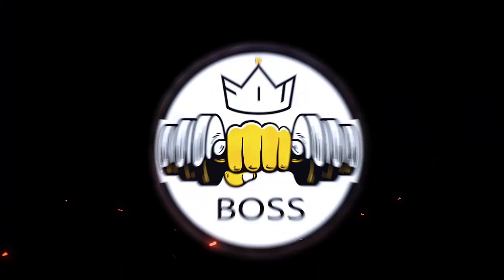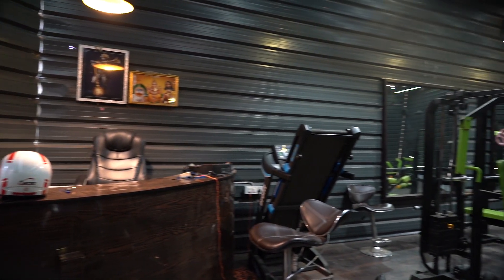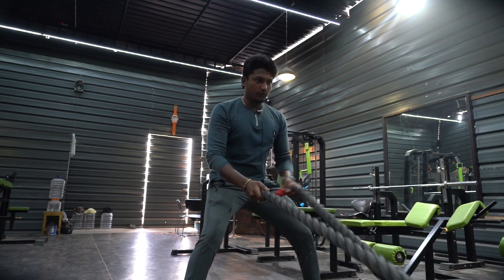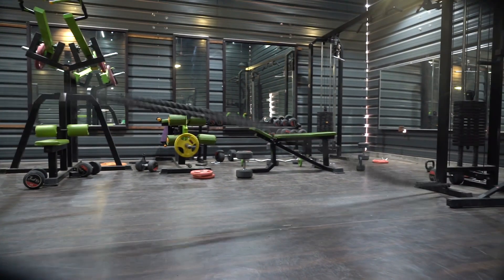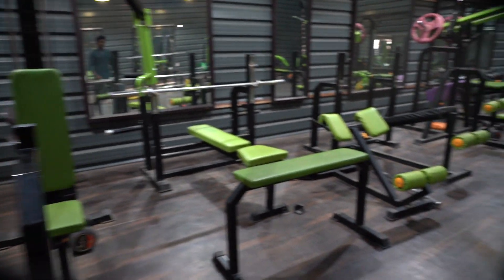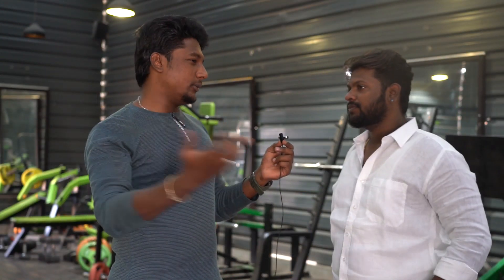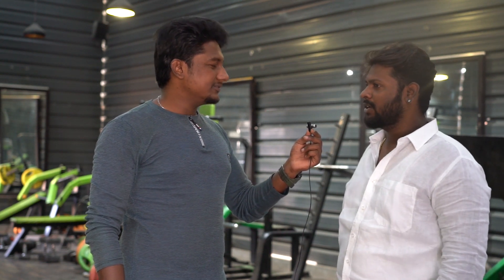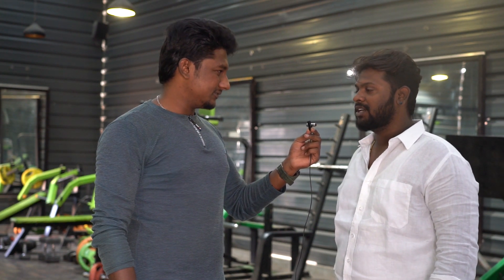மதுரையில் 500 ரூபாய்க்கு இப்படி ஒரு Gym Ah...| Fitboss Review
மதுரையில் 500 ரூபாய்க்கு இப்படி ஒரு Gym Ah...| Fitboss

Beast Mode